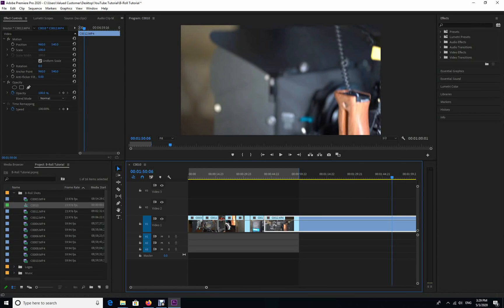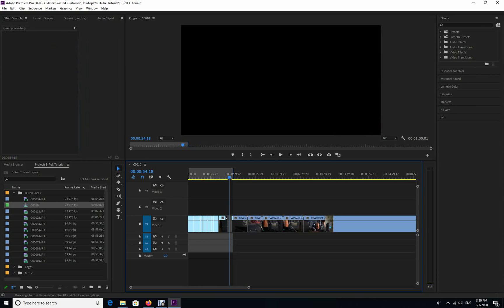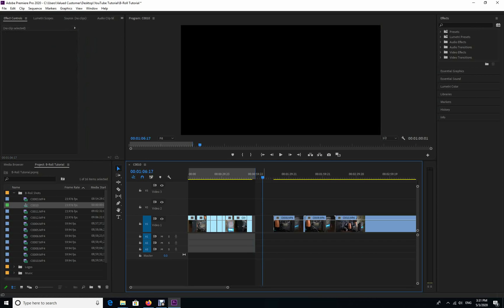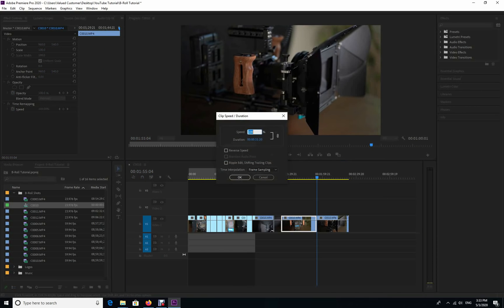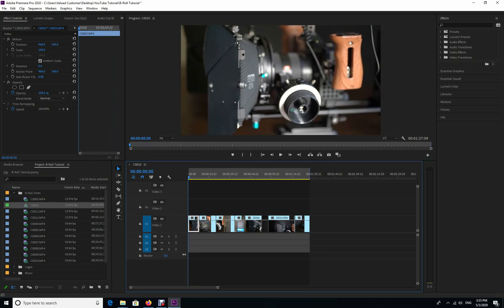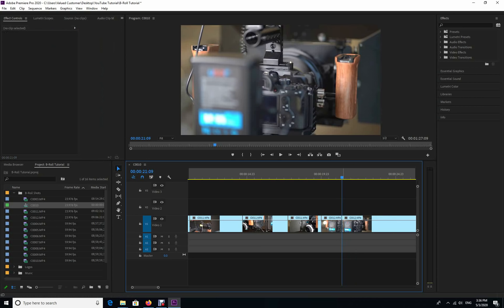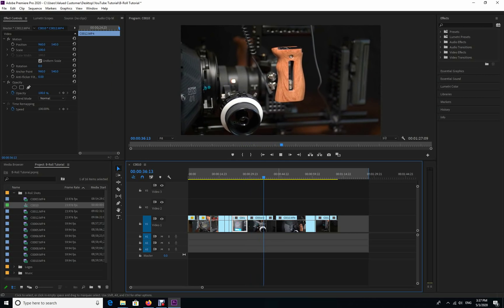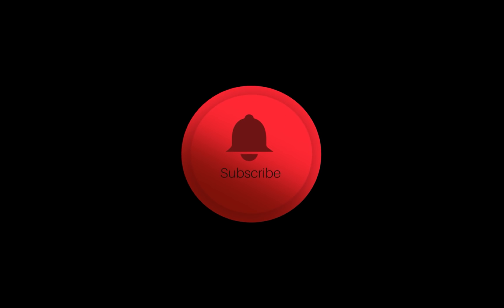Premier Pro Tutorial How to turn a 20 min footage into a 1 min Cinematic B Roll Part # 2 of 4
Gear I used to create this tutorial:
Equipment:
Sony a7RIII
Sony a7III
Powerextra 190Wh (13400mAh) V Mount/V-Lock Battery
GVM Lighting
Sony SEL85F18 85mm F/1.8-22 Medium Lens